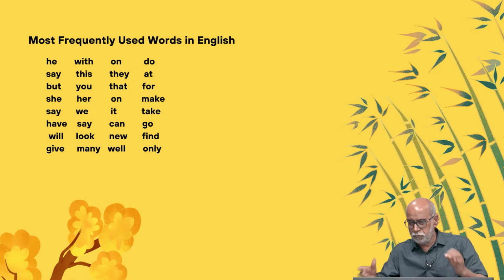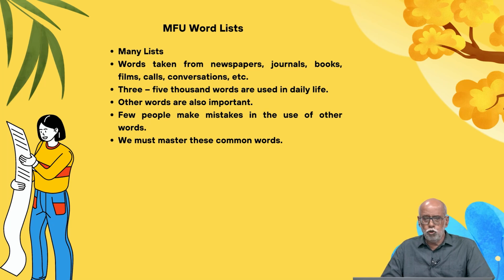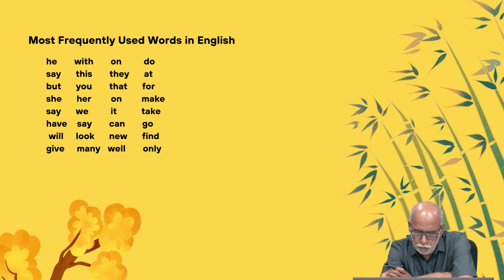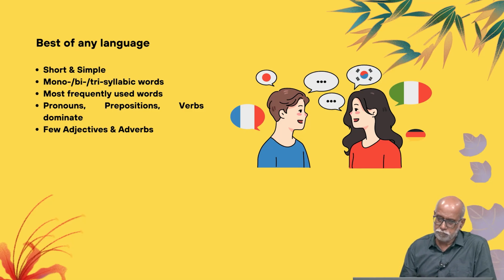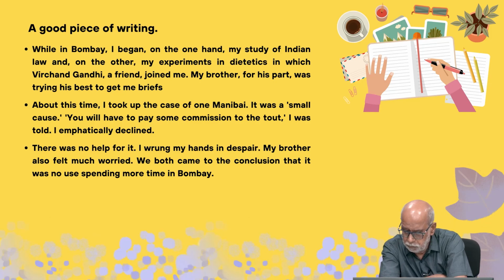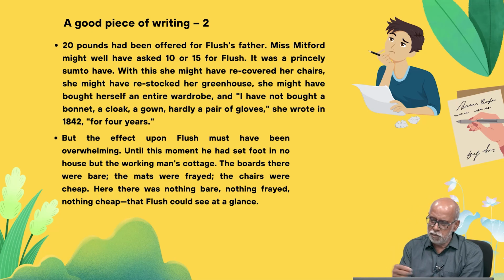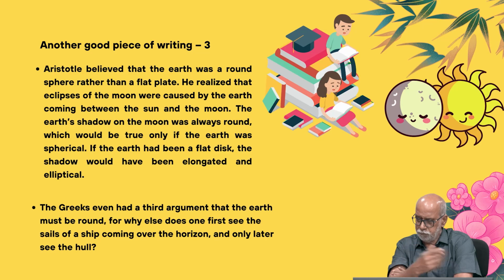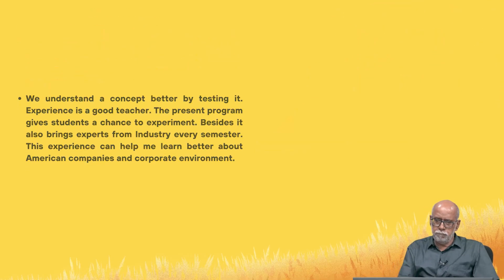Short and Simple